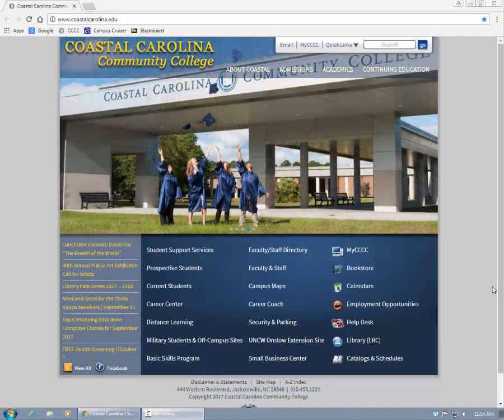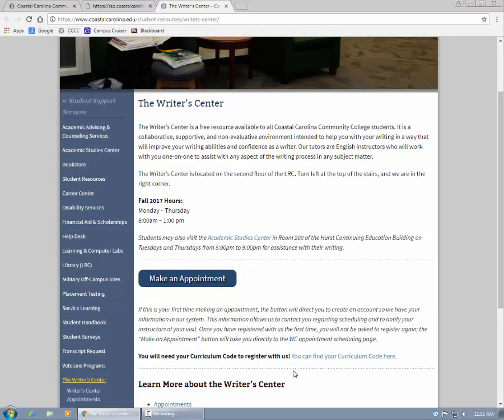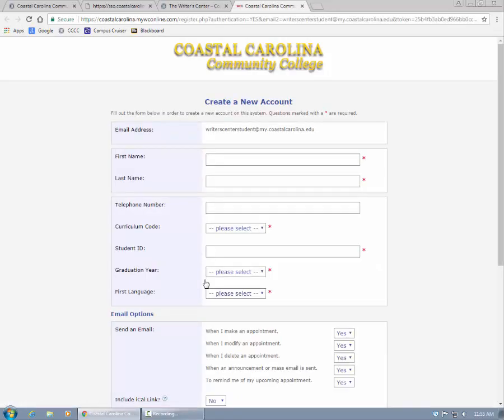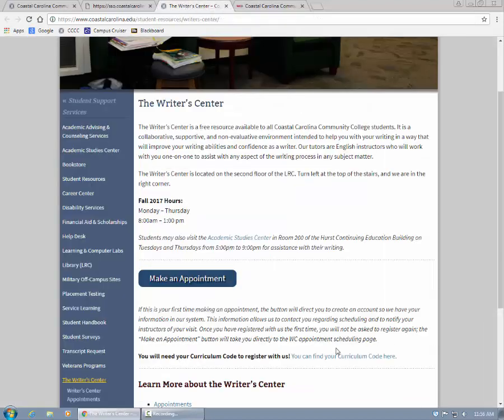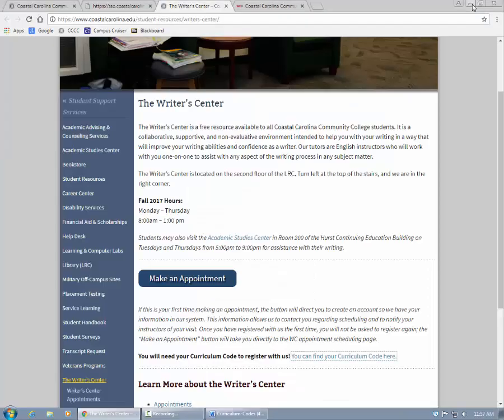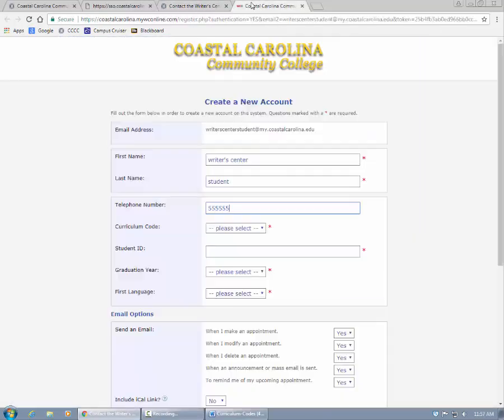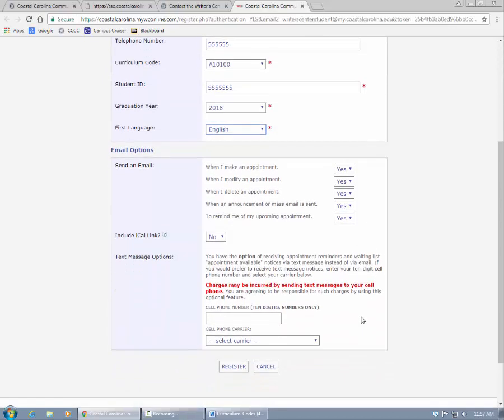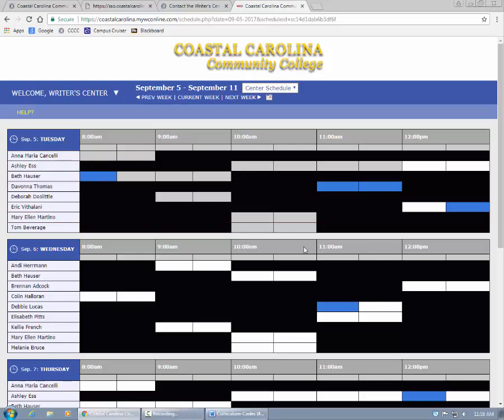Register with the Writer's Center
This step-by-step video will show you how to create an account with the Writer's Center so that you can request an appointment online.